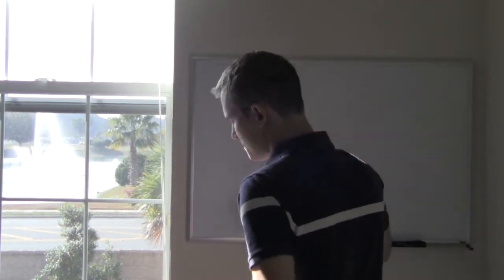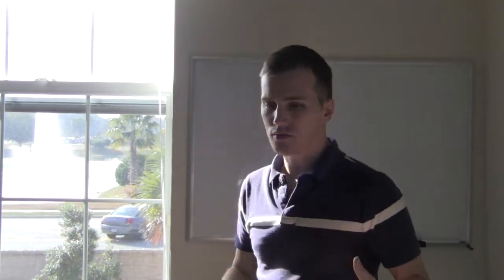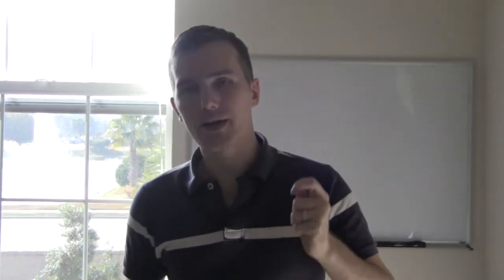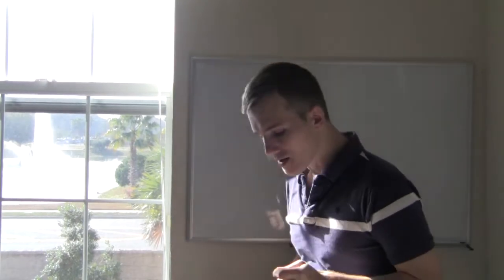personal injury class 1(2/7)